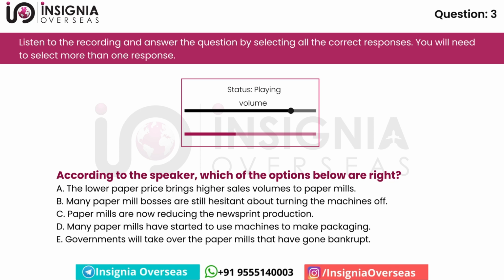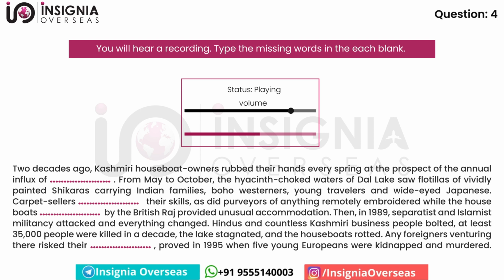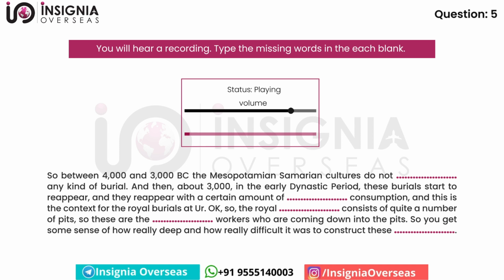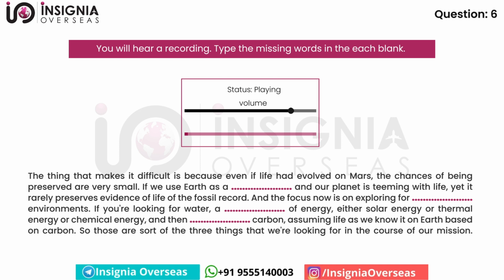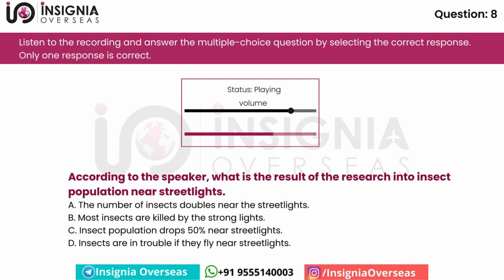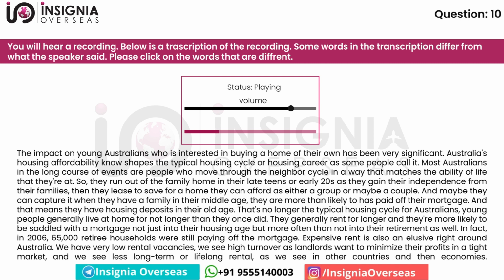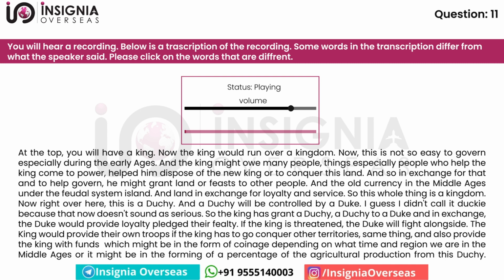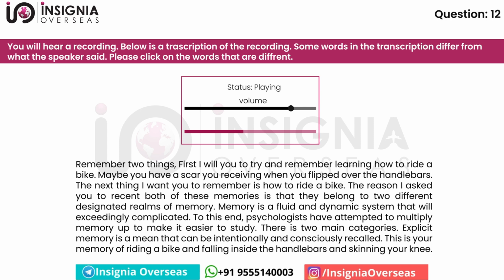PTE LISTENING FULL MOCK TEST | PTE LISTENING MOST REPEATED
In this video, You are watching PTE Listening Mock Test Most Repeated Exam Practice Questions
Follow Our Official Pages for more latest information.